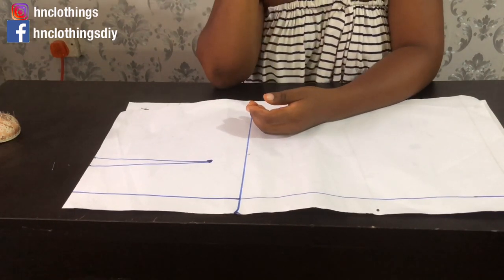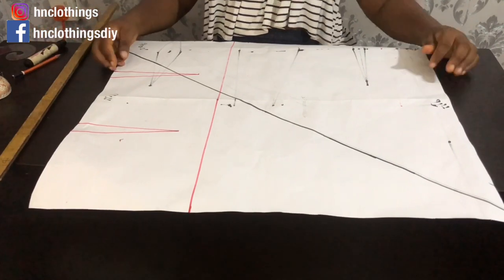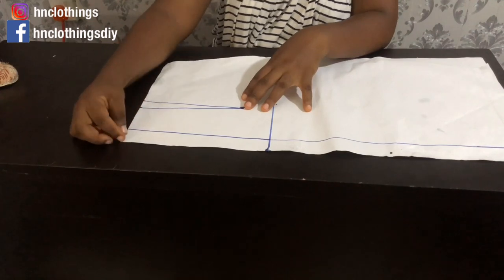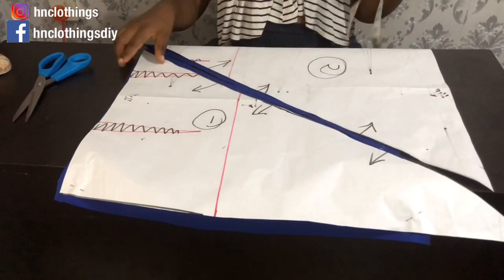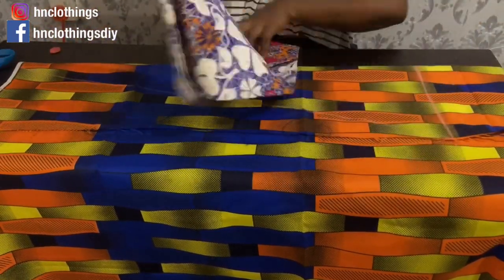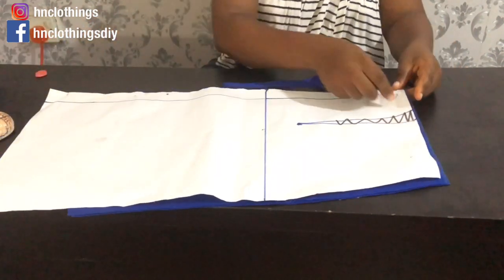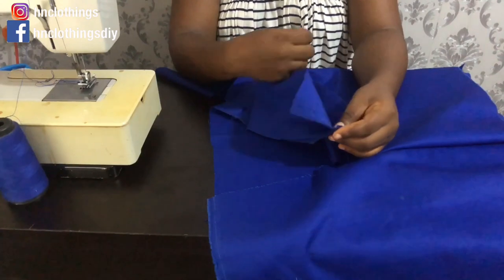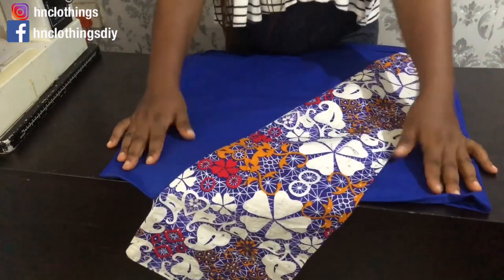LEARN HOW TO MAKE THIS EASY SKIRT DESIGN| HOW TO CUT AND SEW A MINI SKIRT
Camera: iPhone 6s
Editing software: iMovie
Nationality: Nigerian